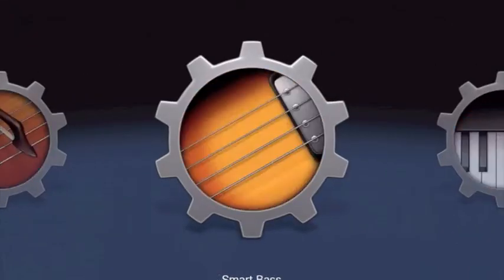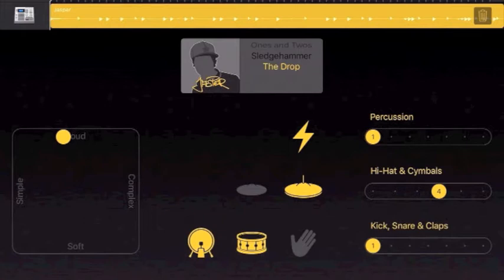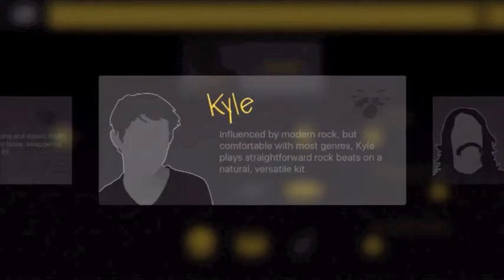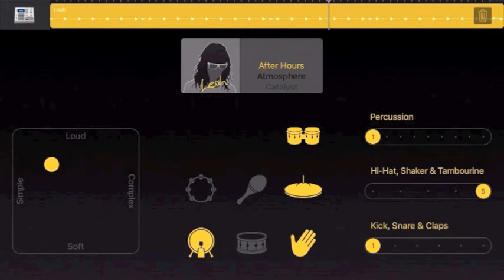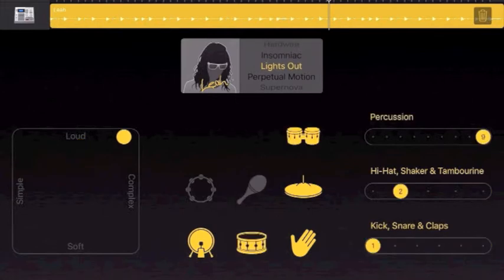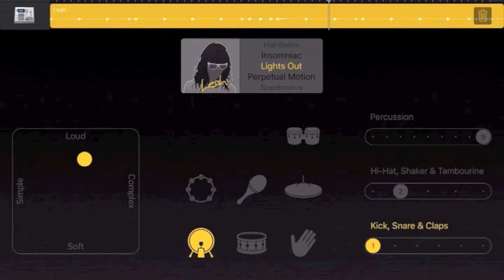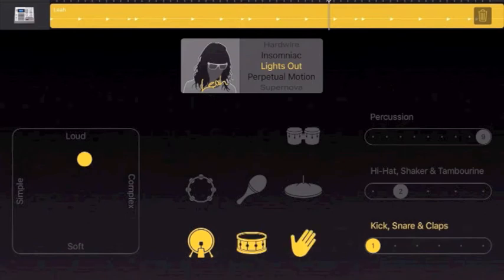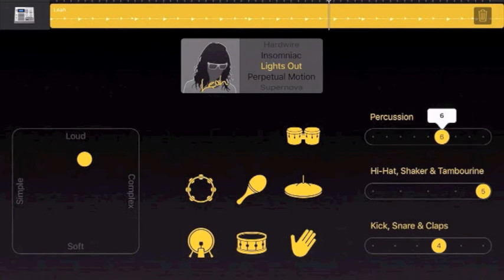Flipped Classroom 5- Drummer